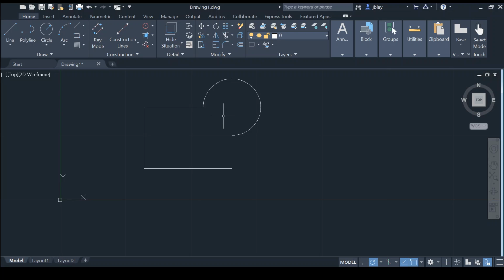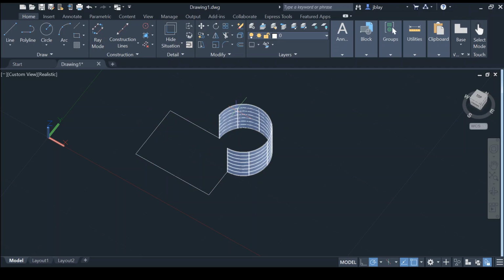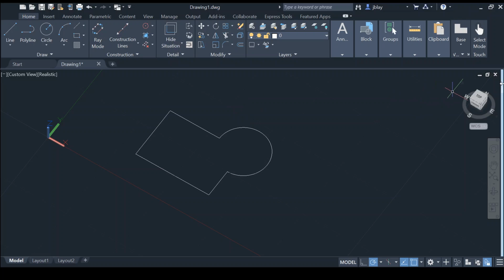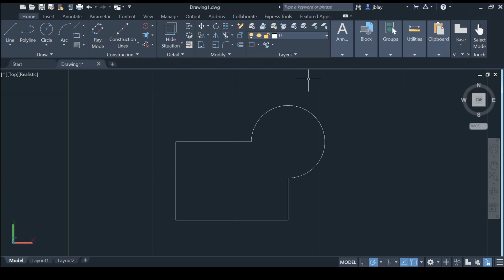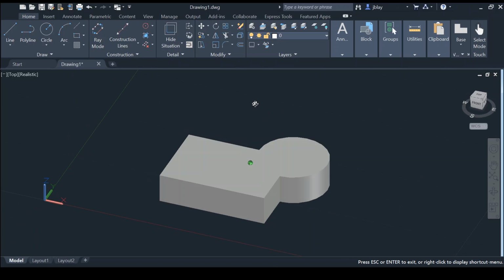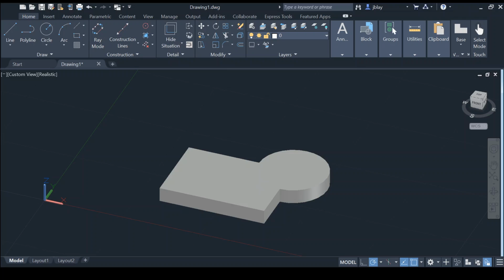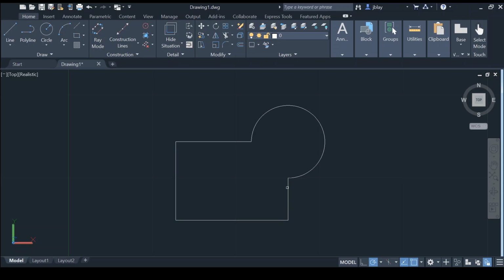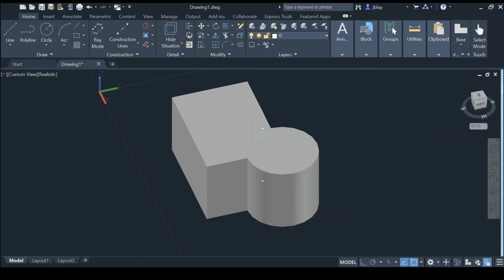Using Extrude in AutoCAD 2020